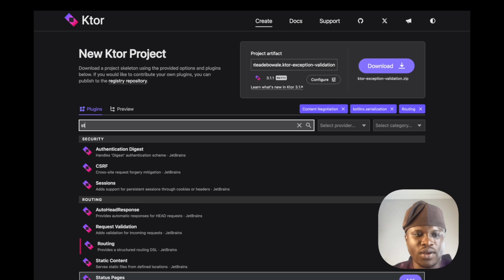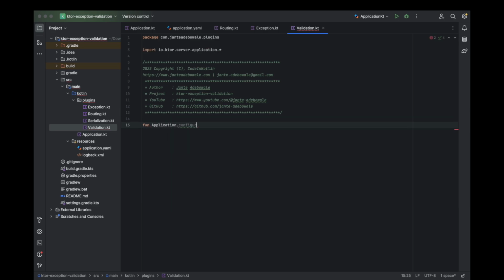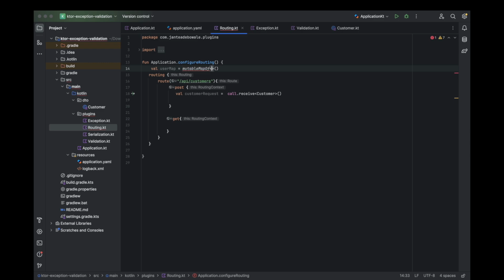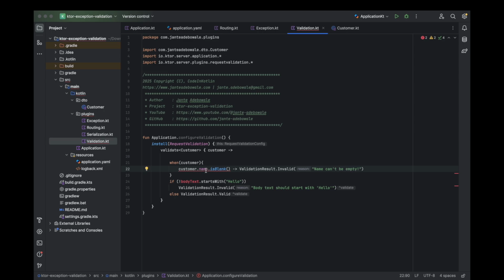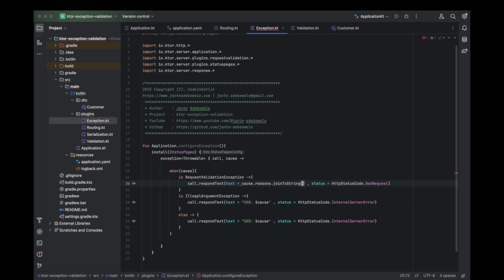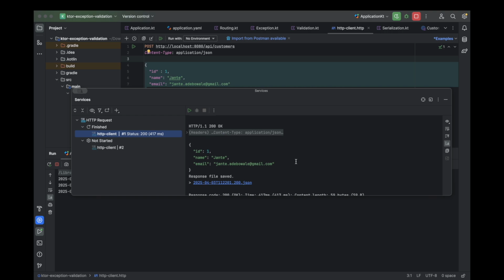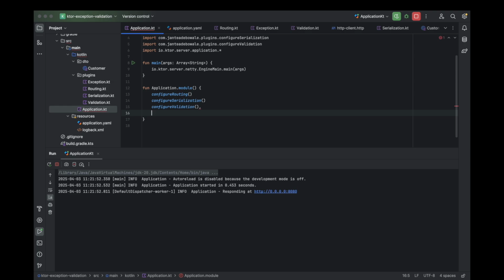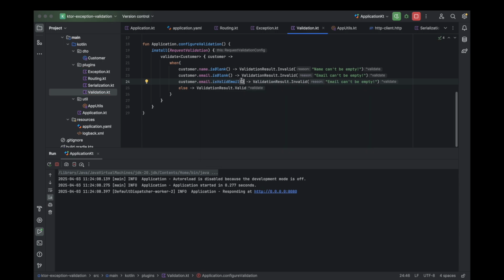Ktor Exception handling and Validation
In this video, we dive deep into Ktor and explore how to efficiently handle exceptions and perform validation in your Ktor applications. This video covers the best practices for managing errors and ensuring that your app behaves predictably, even when something goes wrong.